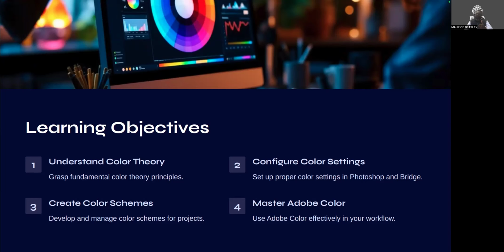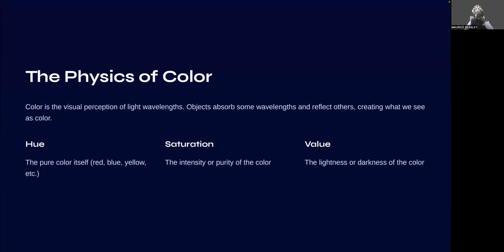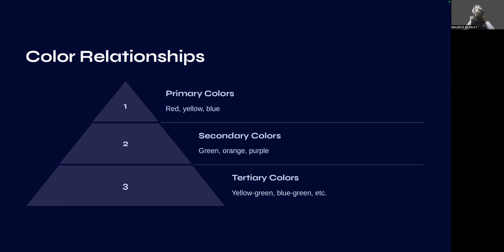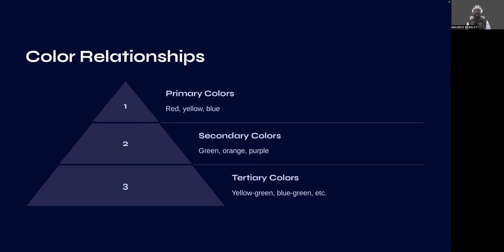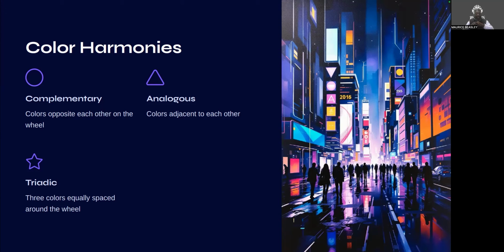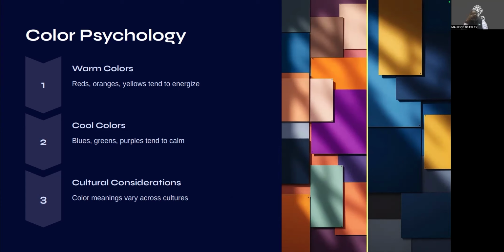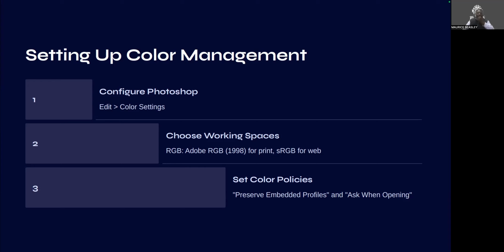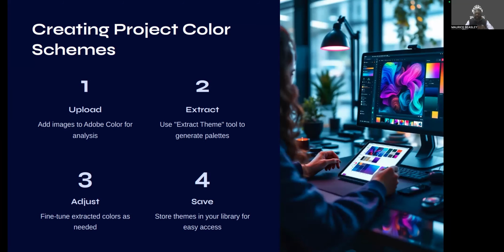: DMPT 1010: Introduction to Color Theory | Lecture 03, Part 1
Explore the fascinating world of color theory with instructor Maurice Beasley in this first segment of Lecture 03. Learn the fundamental concepts that will help you make informed color choices in your digital imaging projects.
Topics covered:
• Color fundamentals: hue, saturation, and value
• Understanding different color models (RGB, CMYK, HSB)
• Color relationships using the color wheel
• Basic color harmonies and their applications
This video is part of the DMPT 1010 Introduction to Raster Image Processing course at Georgia Piedmont Technical College.